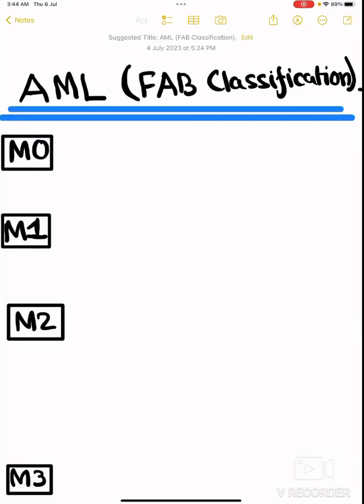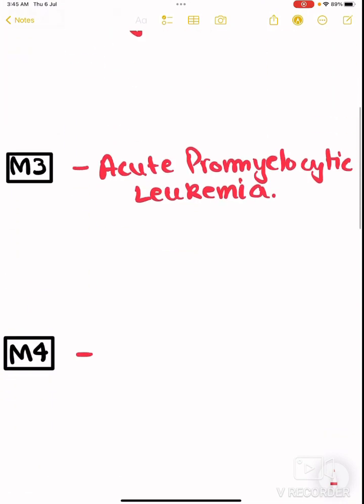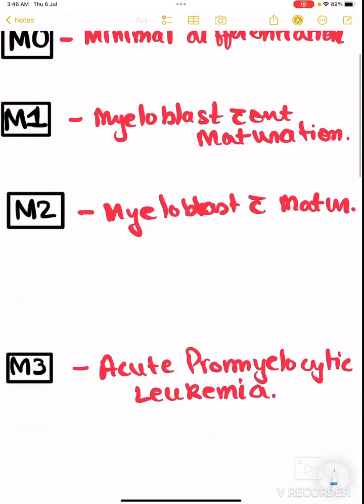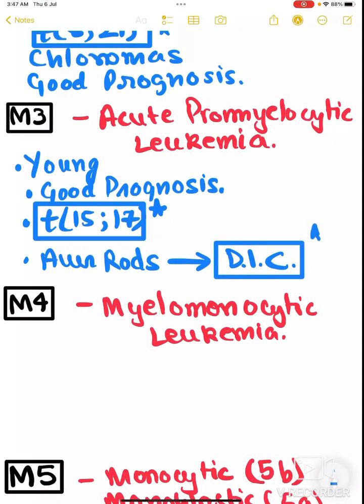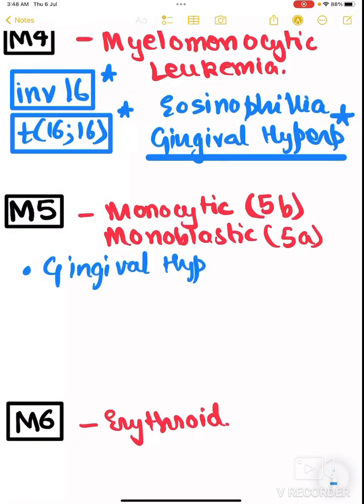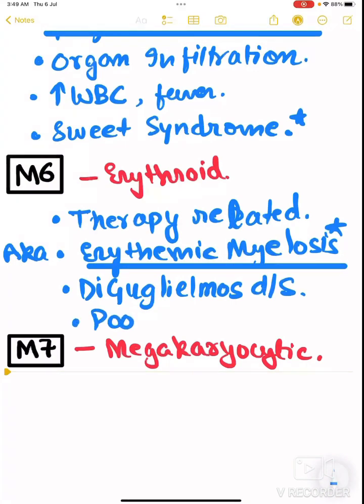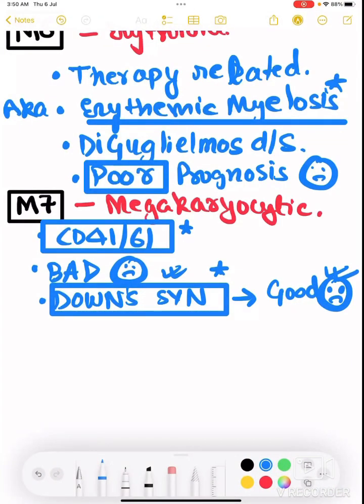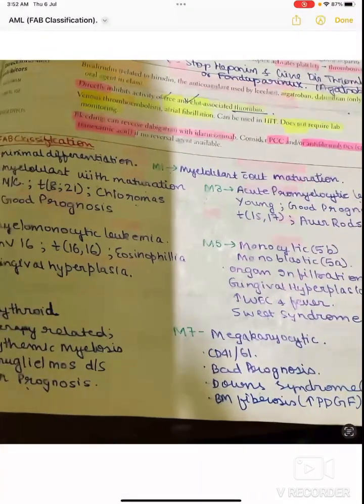AML FAB Classification | pathology | NEXT | INICET | NEETPG | by Abhiroop Bose